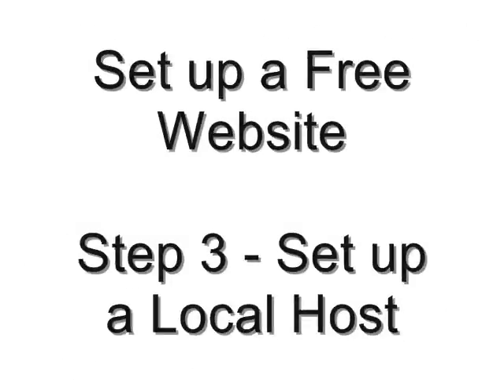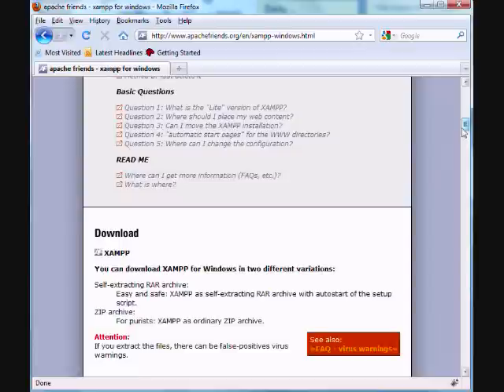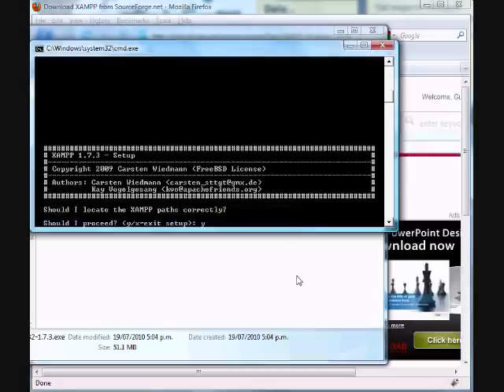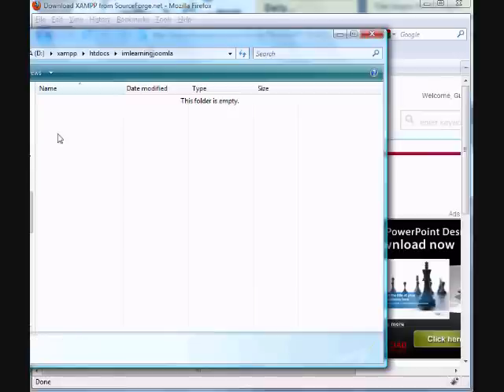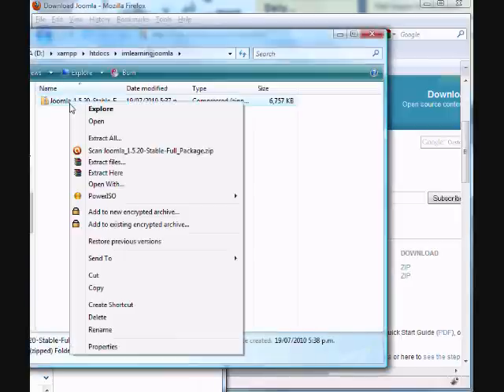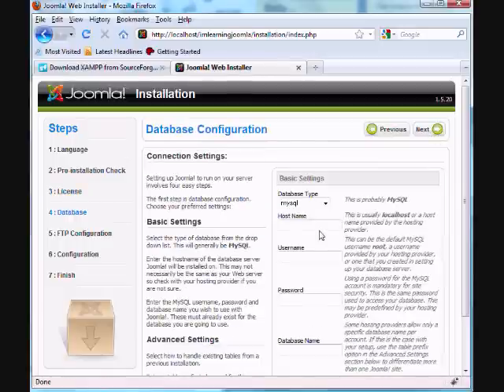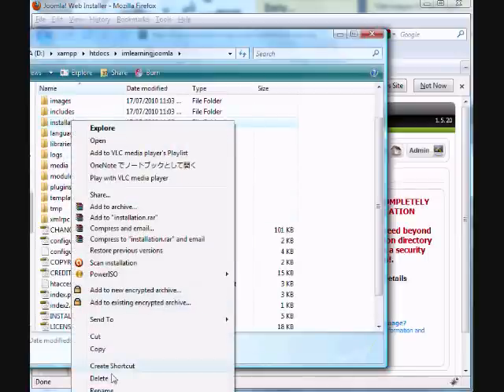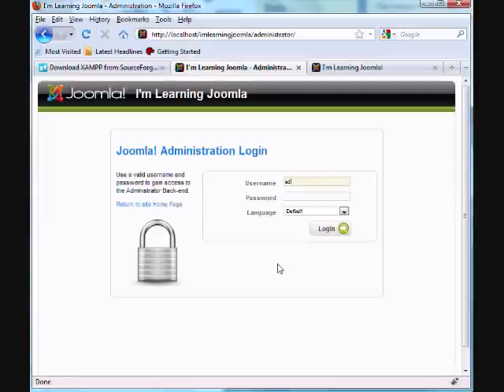Install XAMPP - Setup a Localhost to Run Joomla on your PC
How to install xampp and joomla to run a local version of your website on your computer without needing access to the internet.